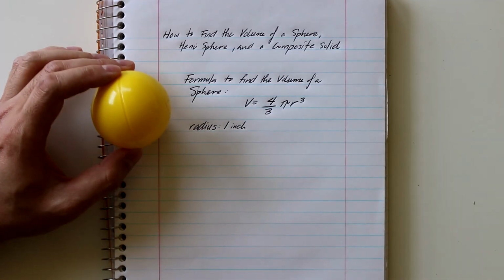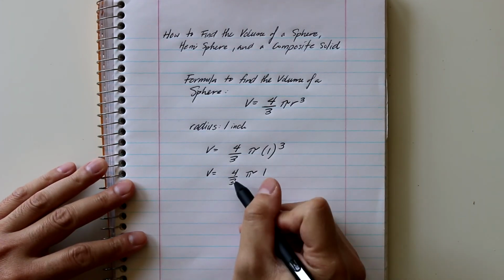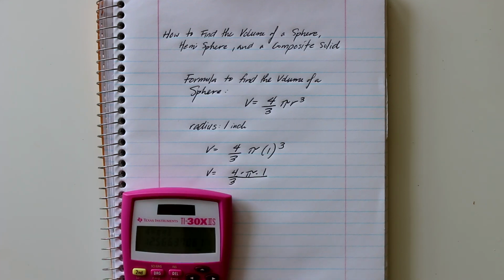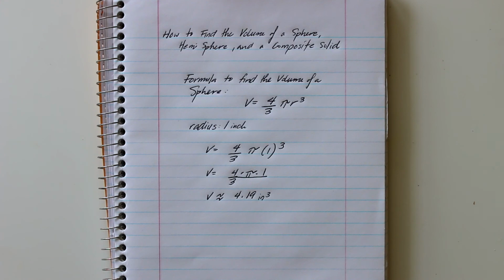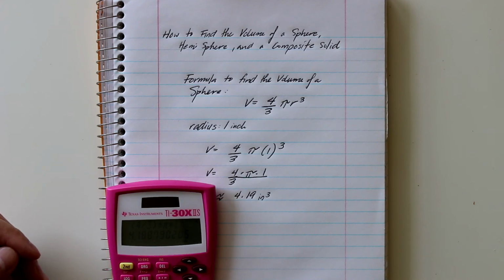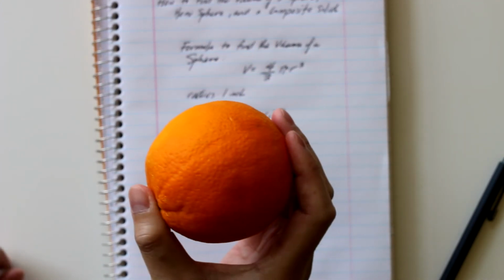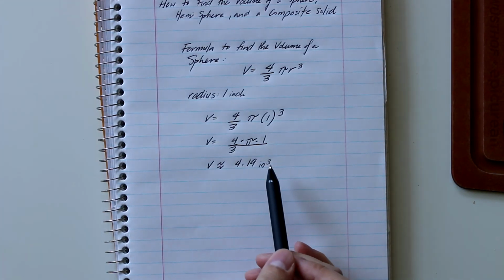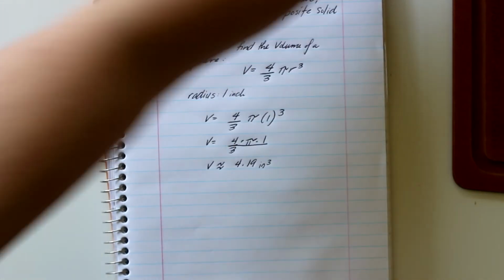How to Find the Volume of a Sphere, Hemi Sphere, and Composite Solid with Mr Ha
In this video we talk about how to use the formula to find the volume of a sphere to also find the volume of a hemi sphere and composite solid.